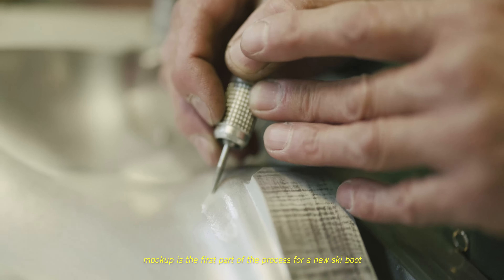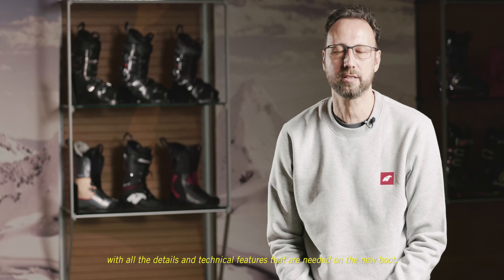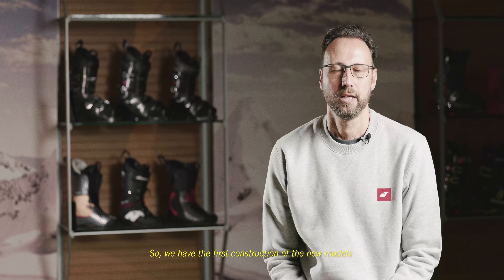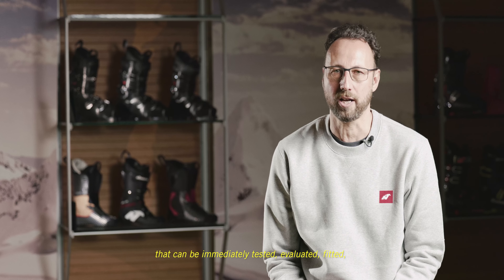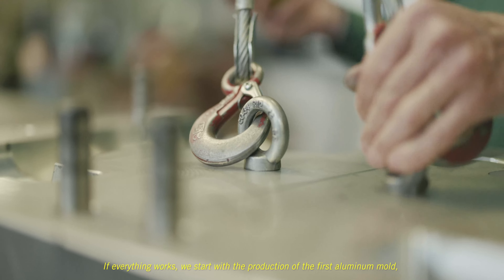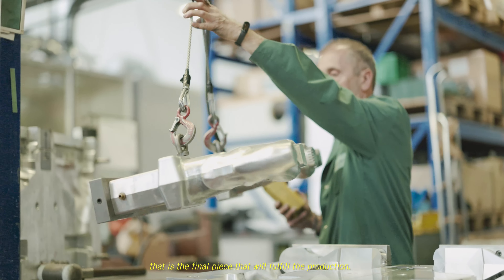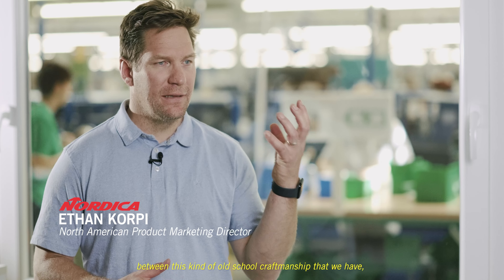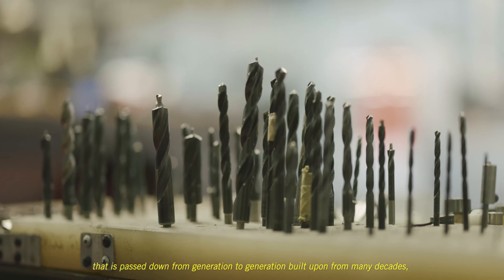The Process, Ski Boots - Ep. 2 - Modeling & 3D